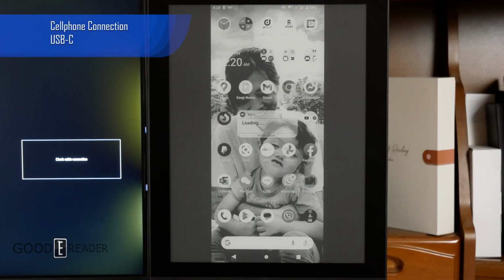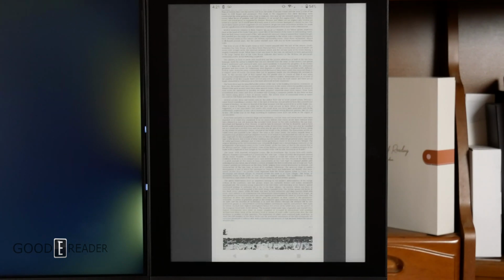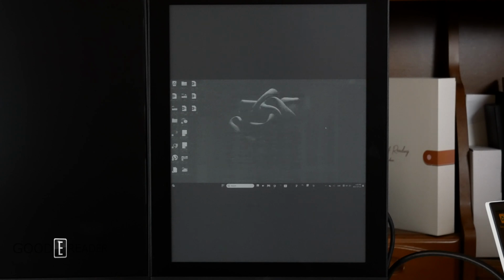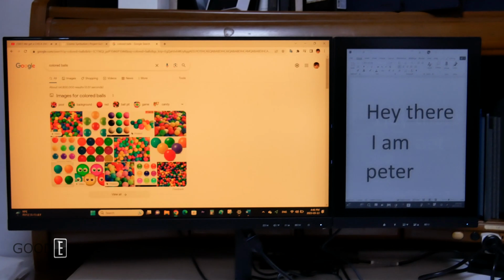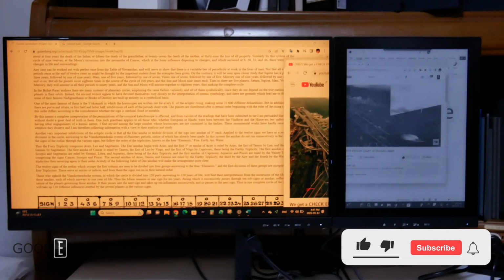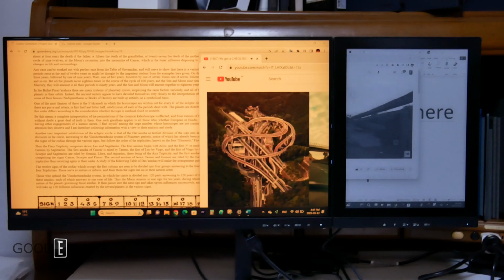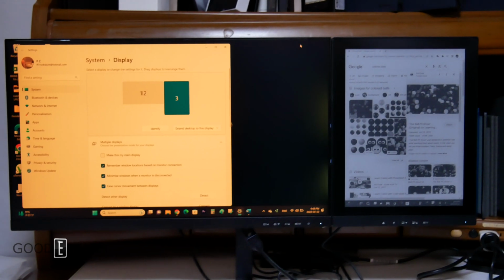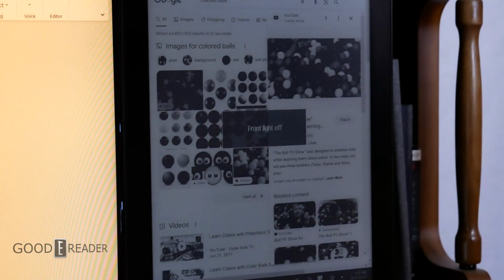Dual Screen Folding 13.3" EINK Monitor | Philips Business Review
Dual screen LCD... PLUS an EINK screen?!
And it is stuck together?!
And it is 13.3"

Yes, it is real, and it is here.
This unit is 100% unique and surprise to us, is made by a MAJOR manufactuer; Philips